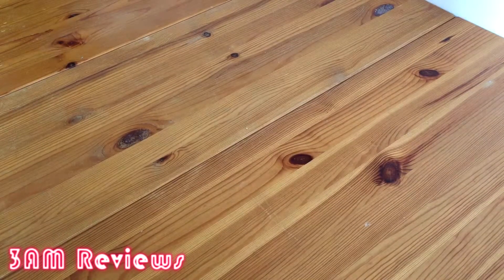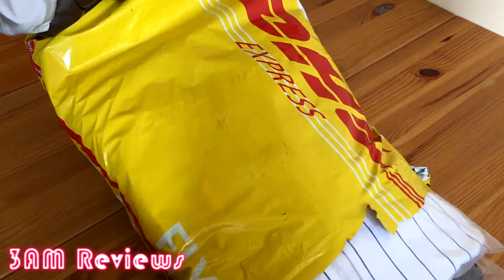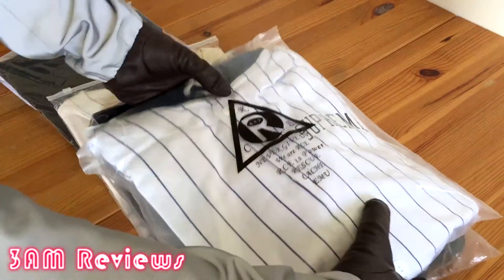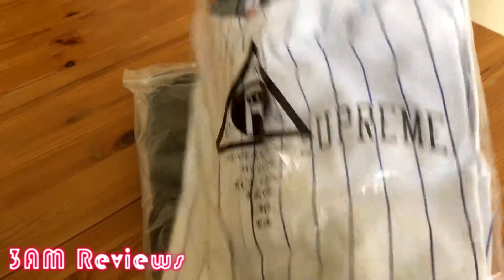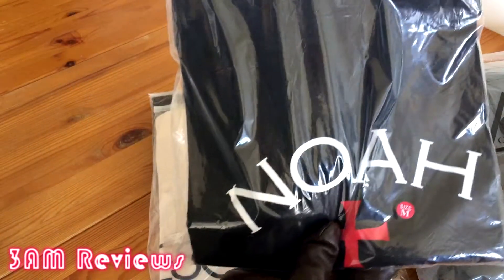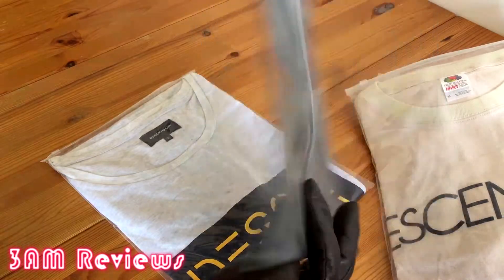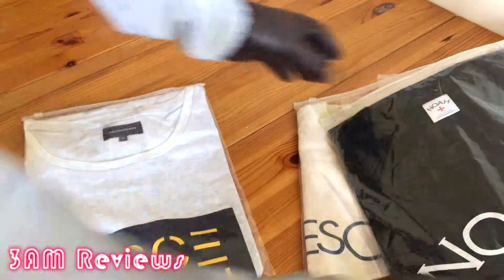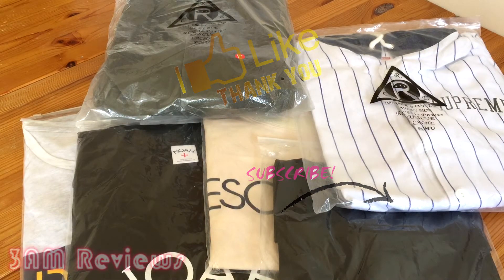BlackJason7 Mini Haul!!